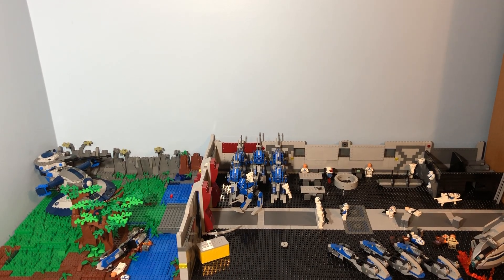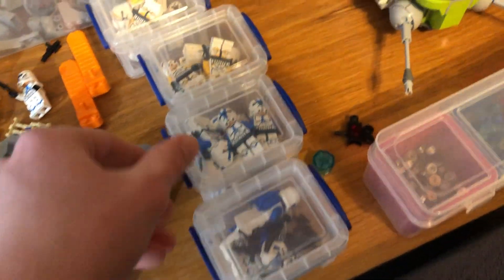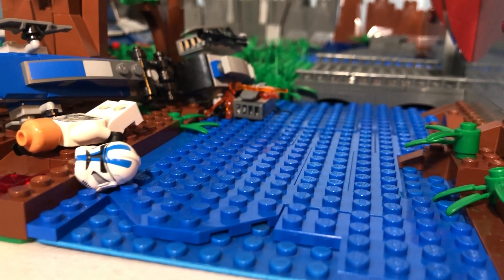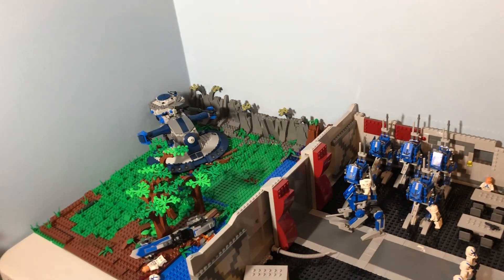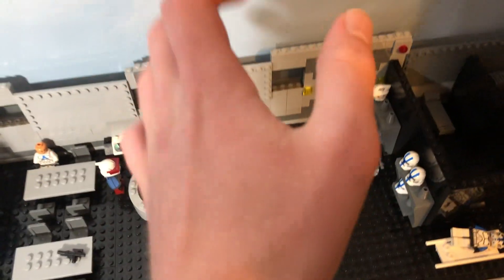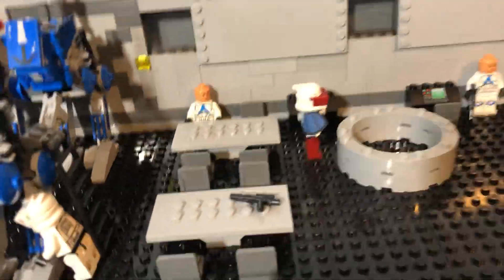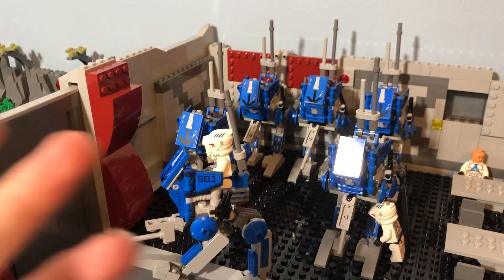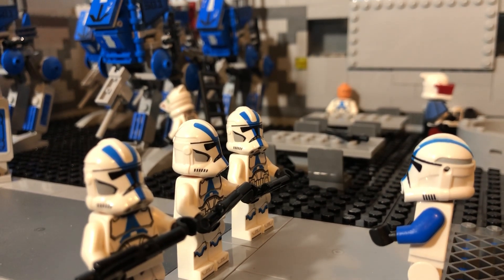LEGO Star Wars The Clone Wars Moc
Week 3 of this brand new moc project here on Saber Brick Studios.